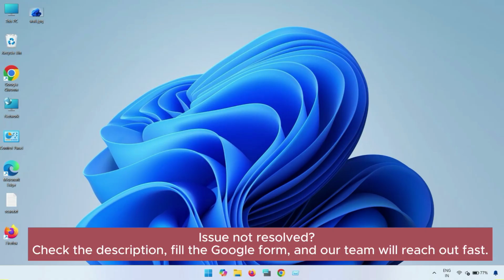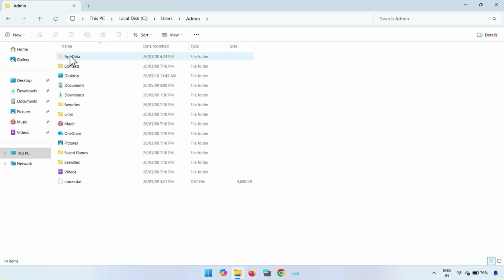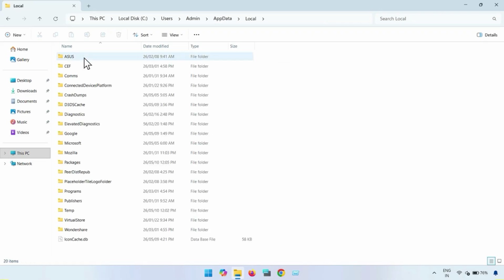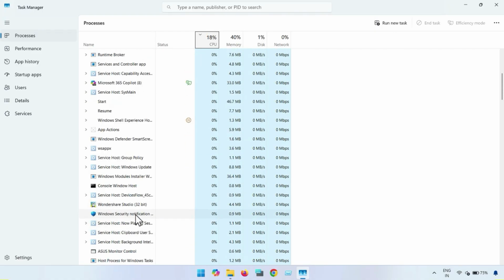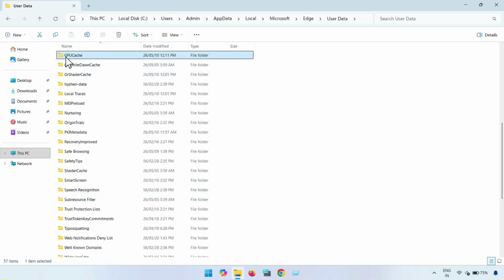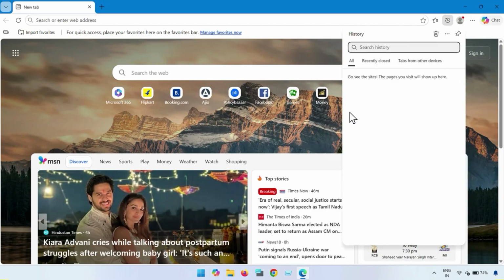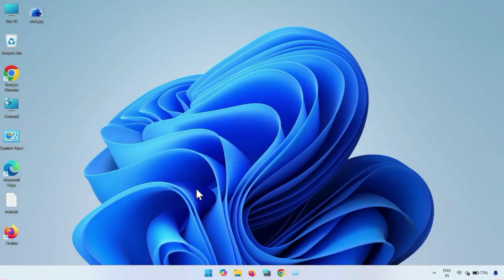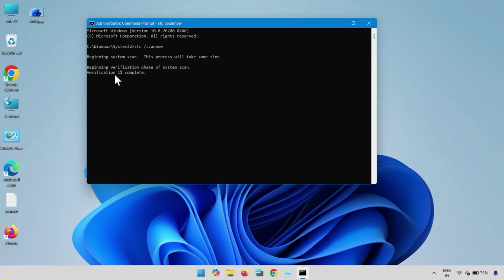Edge White Screen FIX Windows 11 (2026 Guide)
Fix Microsoft Edge White Screen Problem FAST ⚡
Microsoft Edge Opens with White Screen? EASY FIX!
Edge Browser Blank White Screen Windows 11 SOLVED
Fix Edge White Screen After Update Windows 11
Microsoft Edge Not Displaying Properly? Try This FIX!
Edge Blank Page / White Window Problem FIXED
Fix Browser White Screen Issue on Windows 11
Microsoft Edge Stuck on White Screen FIX NOW
Edge Browser Loading Blank Screen? Full FIX Guide